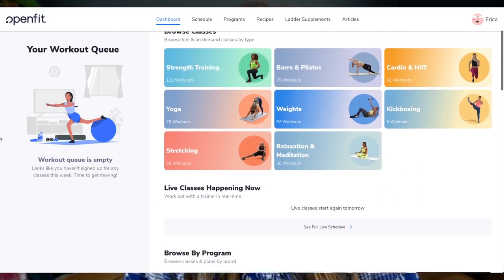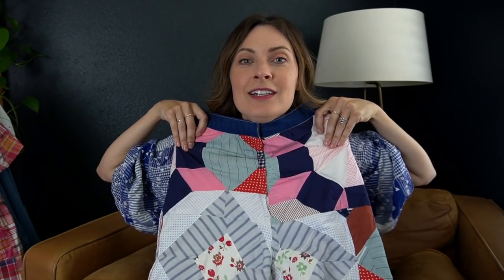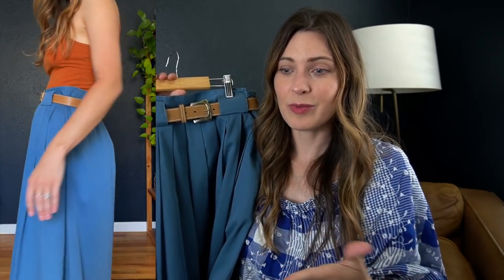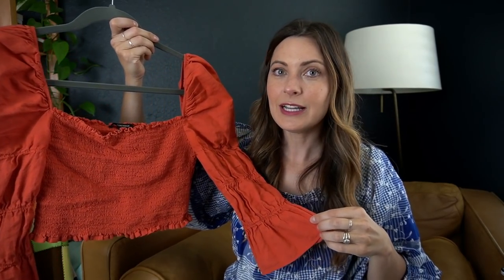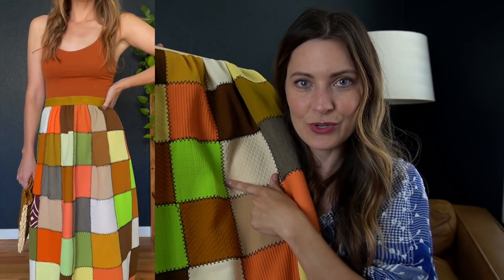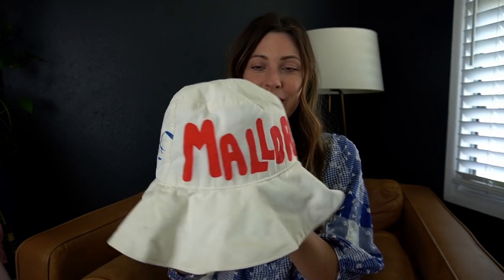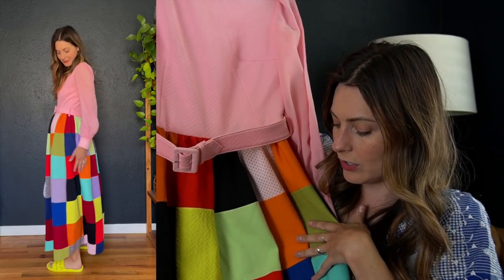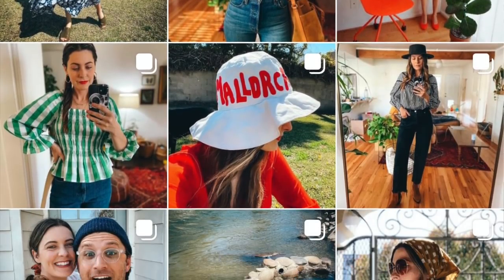ULTIMATE THRIFT HAUL😍The BEST Vintage Piece I've EVER Thrifted 🔥 Quilted 70s Style Dresses & Skirts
Are you ready for the BEST THRIFT HAUL I have ever shown you?! I've been saving up the BEST of the BEST Vintage GEMS to share with you in one BIG. ULTIMATE. EPIC. thrift haul! AND I am sharing at the very end the most AMAZING vintage treasure that I have EVER thrifted in my entire life! You don't want to miss it!

PANTS:
Everlane Way High Jean in Vintage Indigo Size 26

Orange Leon & Harper clogs (similar)
Everlane Clog in Tan Woven
Everlane Red Day Heel

ACCESSORIES:
Target Wooden Beaded Purse